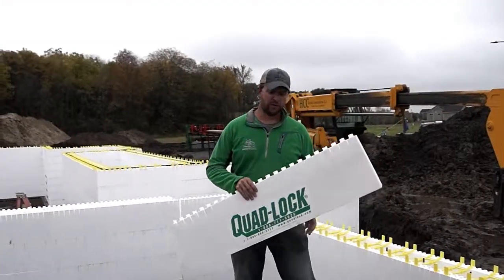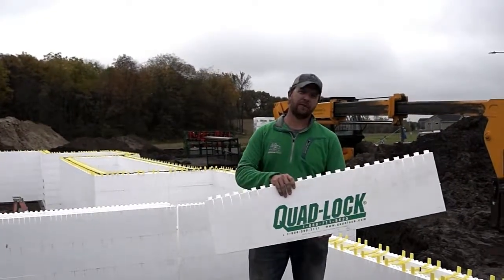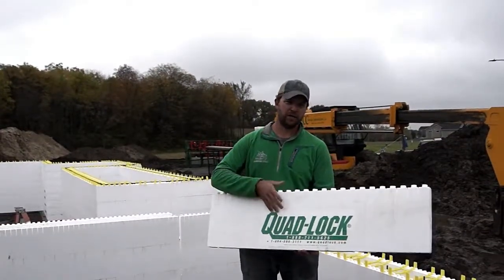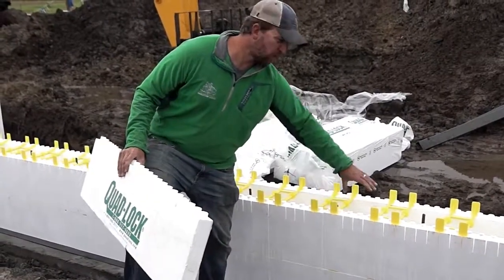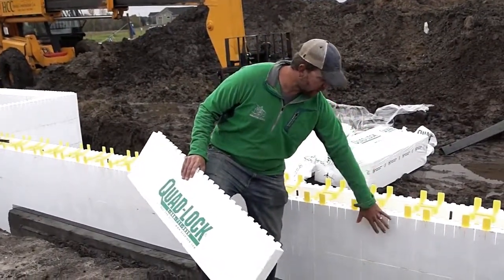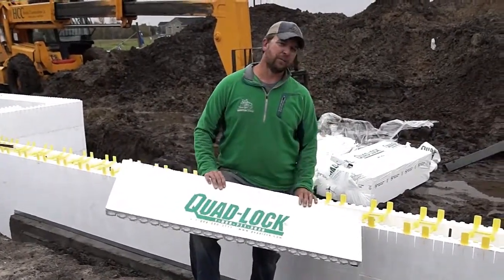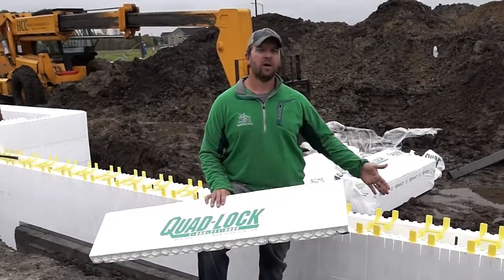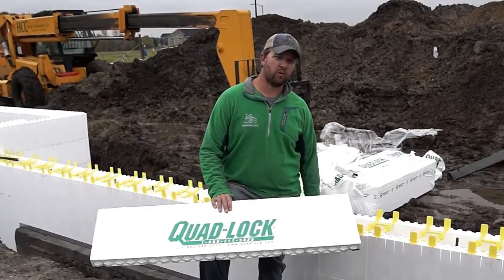What are Quad-Lock Insulated Concrete Forms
Brighton Homes of Des Moines, Iowa explains how Quad-Lock insulated concrete forms are used for construction of new homes.